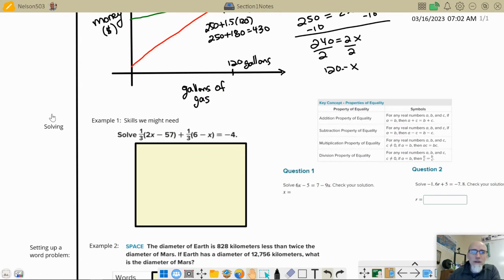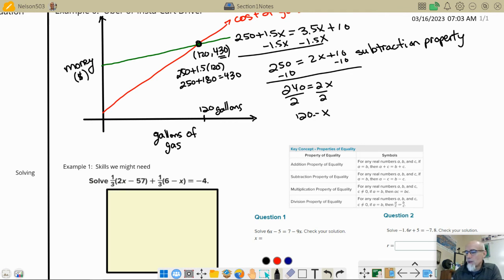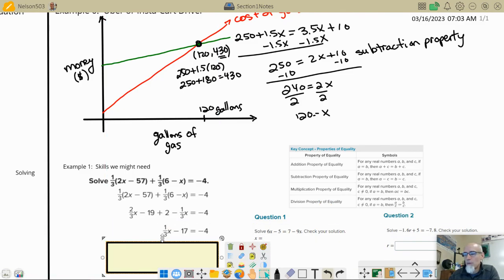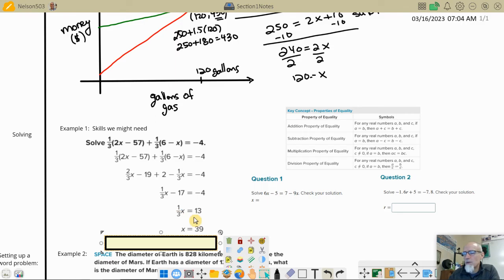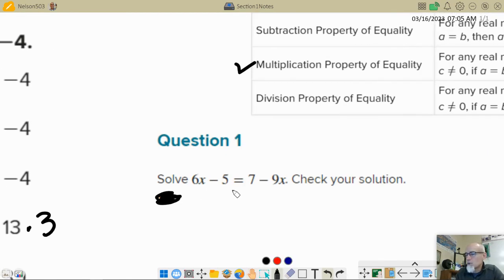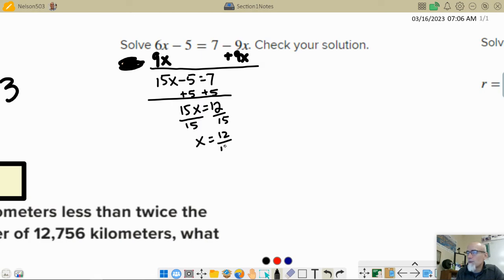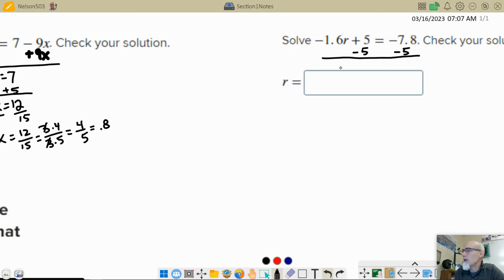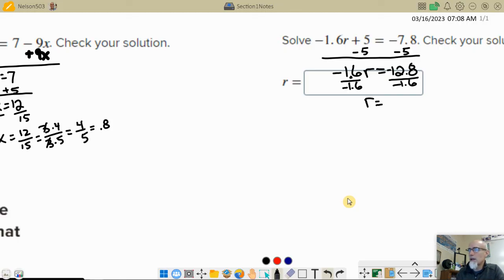Video 2 - problems 1 and 2